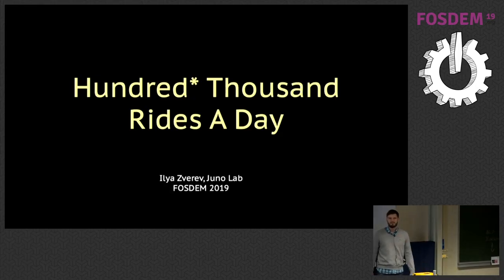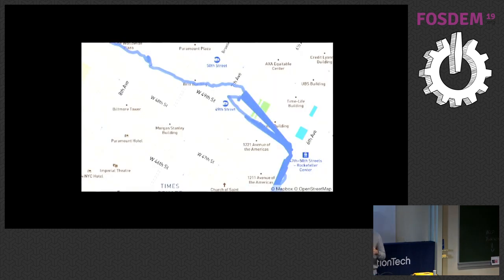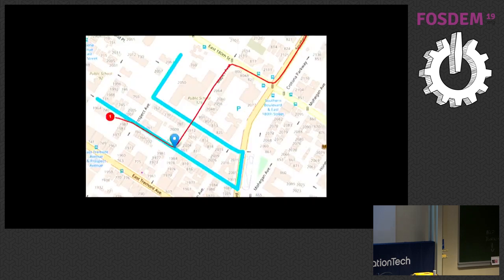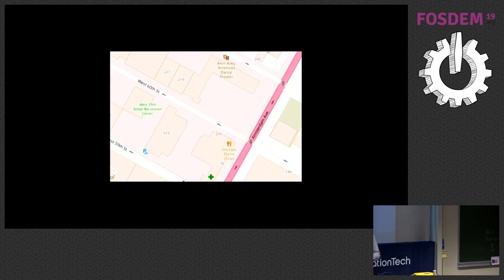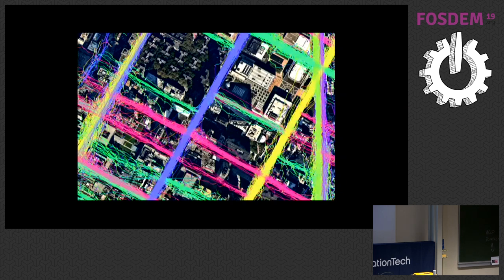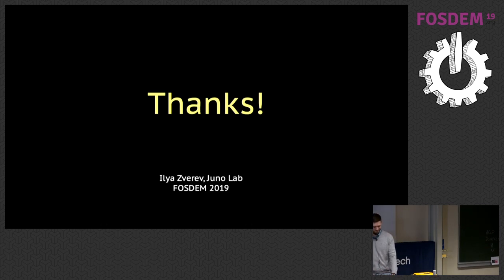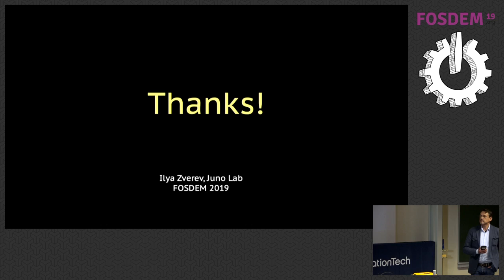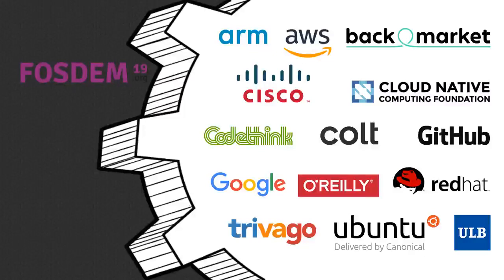FOSDEM 2019: Hundred thousand rides a day by Ilya Zverev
Video recording of a talk by Ilya Zverev.